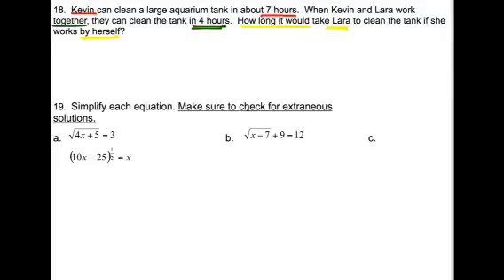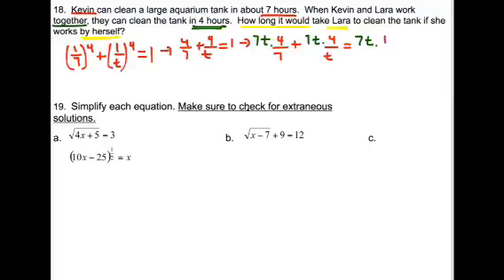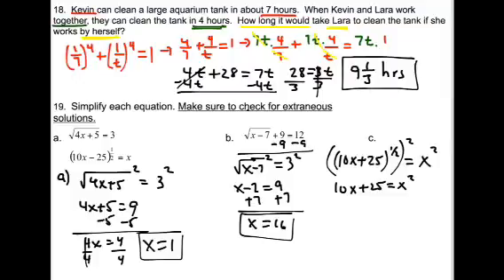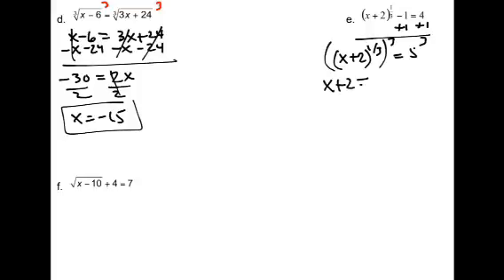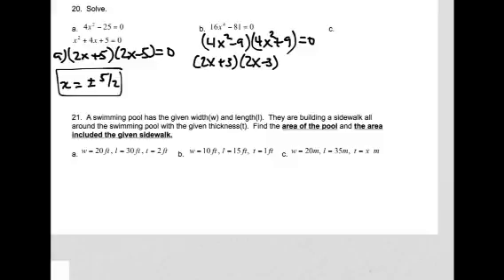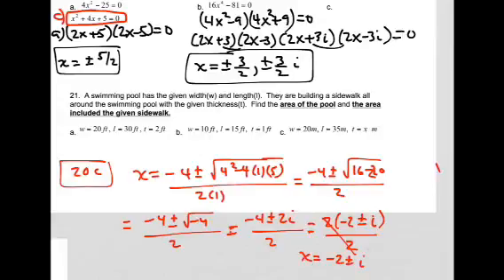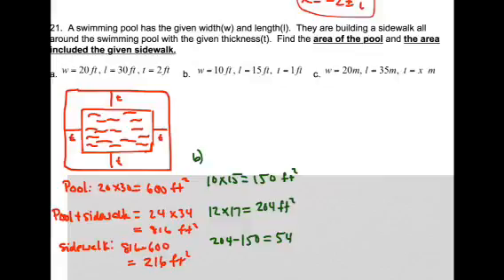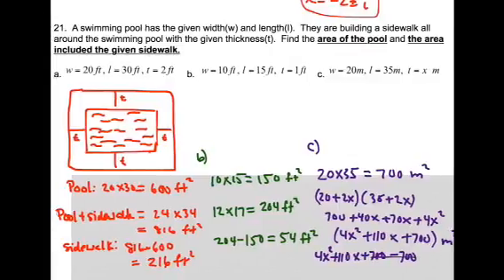IM3 final review #18-21